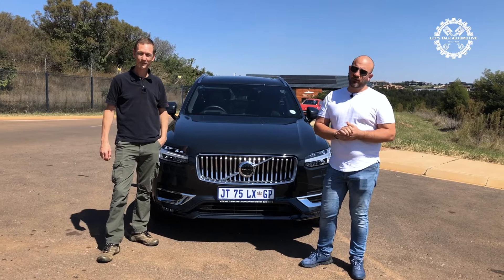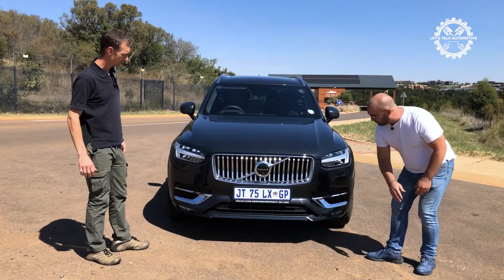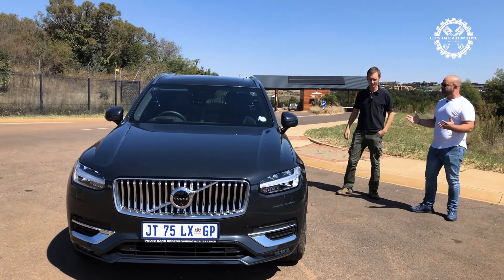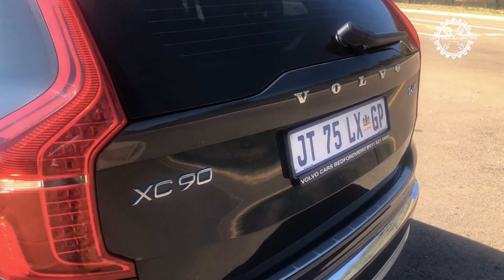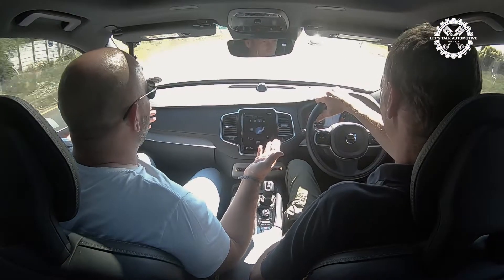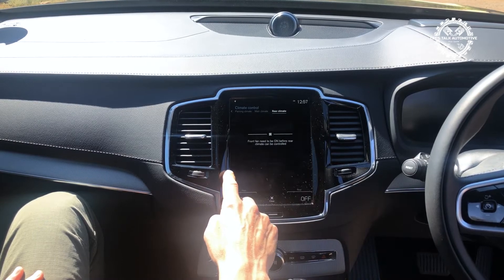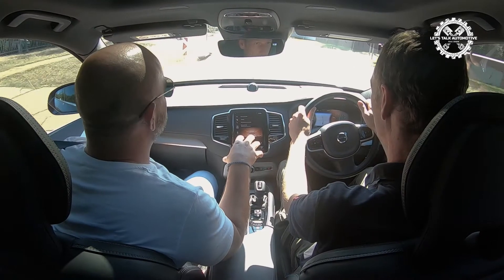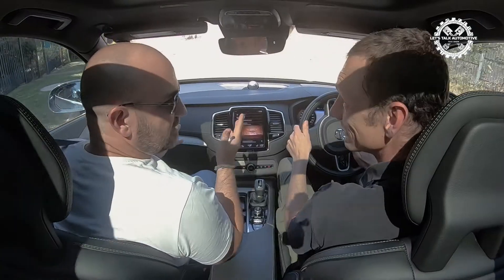Let's Talk Automotive - Review Volvo XC90 T6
We drive and give our impressions of the Volvo XC90 T6. Fritz de Jager joins us in front of the camera for the first time... Check out the video to get the lowdown...